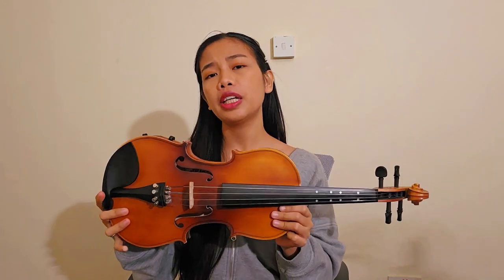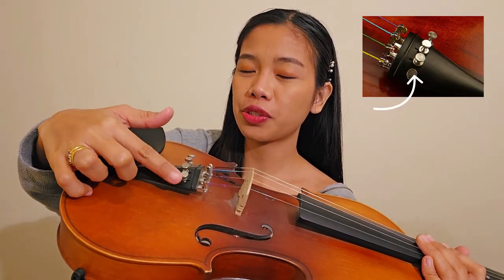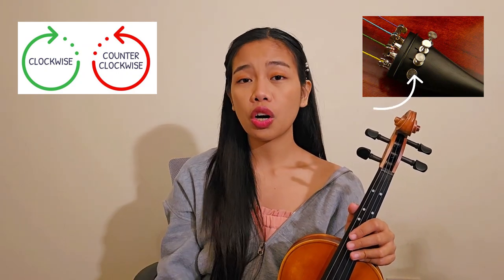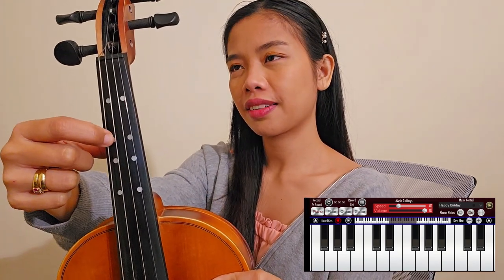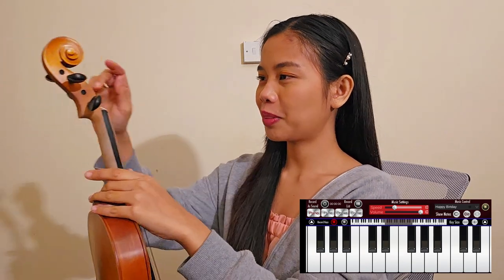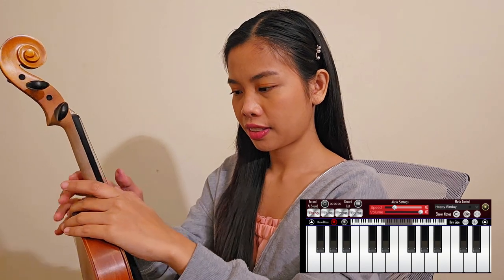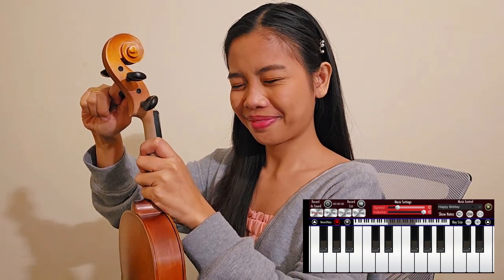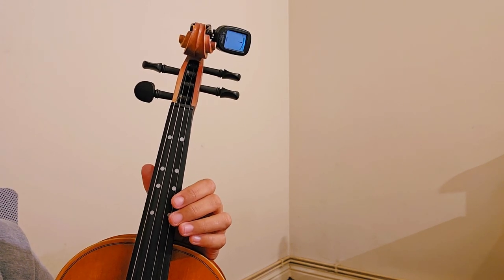How to Tune Violin? and Play You Are My Sunshine - easy song for Beginners by Strings n Gayle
Hello, tuning your violin is very important before playing a song, that's why I made this video for you to learn how to do it on your own :) I hope you will find it helpful. Keep on practicing. We can do it together.

1:00 How to Tune Violin
7:22 You are my sunshine song Violin Tutorial